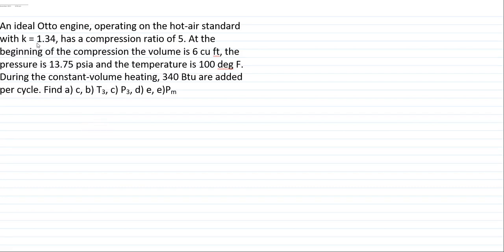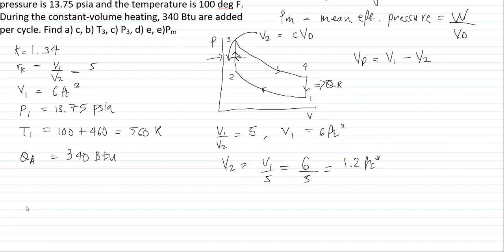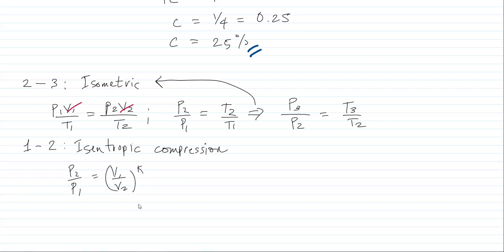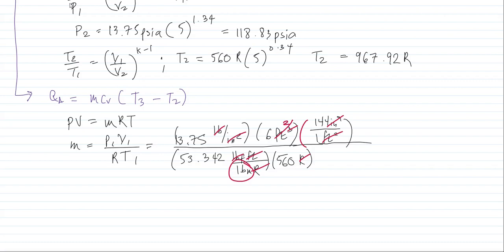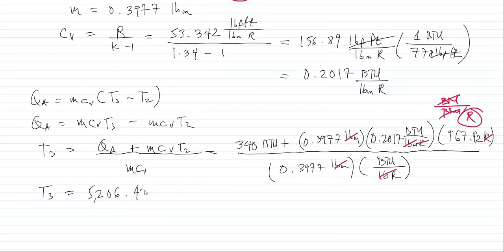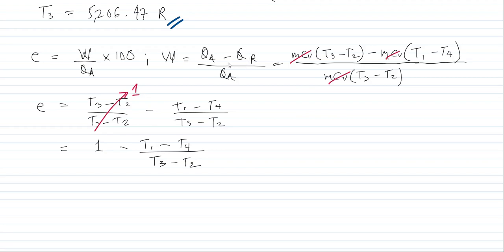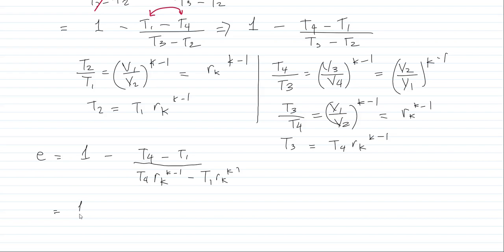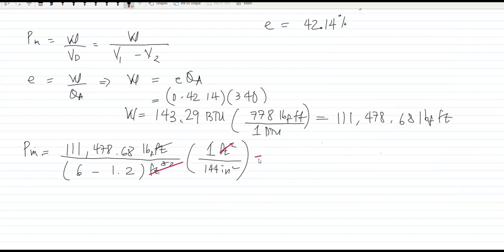Otto Cycle Sample Problem#1| Easy and Simple| Check description for the notes to the SOLUTION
An ideal Otto engine, operating on the hot-air standard with k = 1.34, has a compression ratio of 5. At the beginning of the compression, the volume is 6 cu ft, the pressure is 13.75 psia and the temperature is 100 deg F. During the constant-volume heating, 340 Btu are added per cycle. Find a) c, b) T3, c) P3, d) e, e)Pm